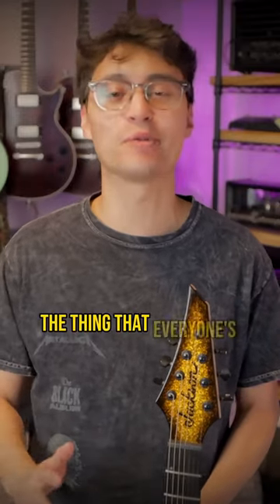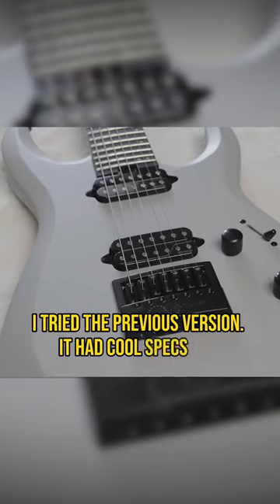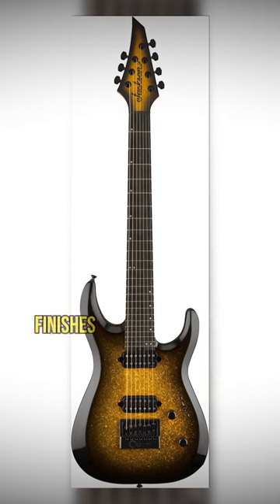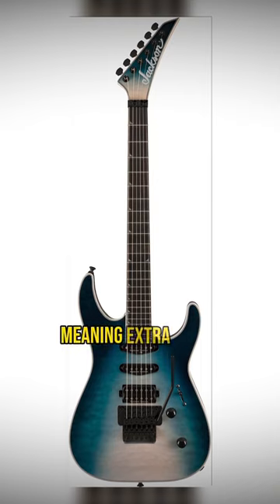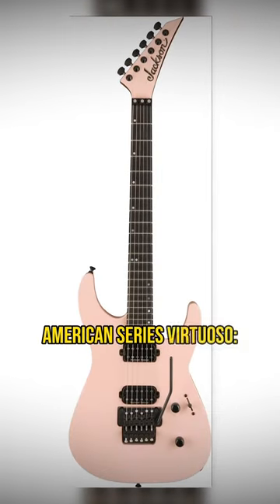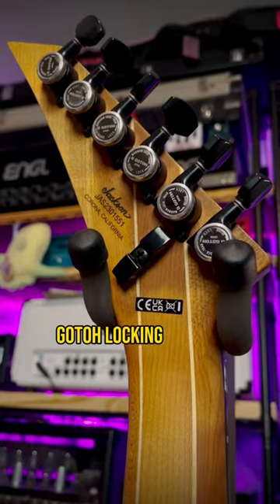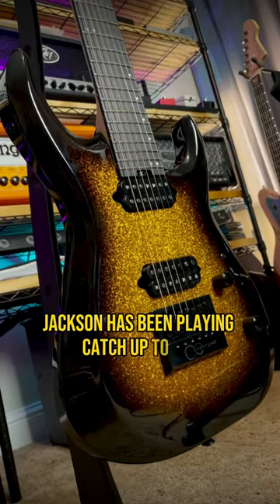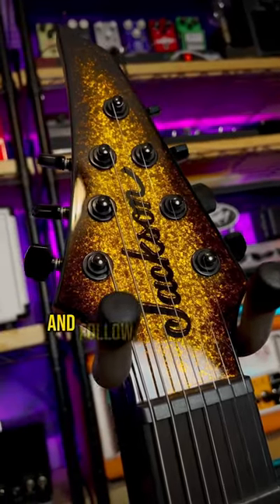JACKSON FINALLY DID IT…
Guitar of the Day! Jackson might finally be catching up to LTD and Schecter with the new Pro Plus Series and the rest of this new lineup.

- Mike Sanders
- Mark Massey
- The Guitarman
- Rob Curley
- Michael Alan Dorman
- Tronc
- Rob Burlingame
- WharglBlargl
- kyle lowe
- Shane Degroat
- Pablo Torres
- Jared Adams
- Andrew Zuranik
- Nathan Wiles
- Millioncatman
- Jeffrey Wright
- Scott Kretchman
- John Donaldson
- Jean-Marc Gerbelot
- SkollTheBleu
- David Zimmermann
- Valeryi Savich
- Bill Chambers
- Javi
- Michael Tseng
- Flognoth
- Chris Lloyd
- Kaylee Xhignesse
- Jaden Bass
- MichaelD8393 .
- Bobby Geize
- Dave L
- Moxie
- Louis Bodin
- Damon Drehobl
- Julien Gomes
- RamadanSteve19
- Eric Daugherty
- Steve Irons
- Aaron Luckett
- Greg Hurley
- Andy Bungert
- Chunko
- Matthew King
- Skyler Cless
- Trans Rights
- Benjamin Noboa
- vincent louden
- Christian Petropolis
- Eduardo Benvenuti
- Christoph Schafer
- Athlon
- Michlin Yevgeny
- DPB
- Mathew Sullivan-jeremiah
- Reid Otto
- Retro Przyczepa
- Alan Aldredge
- nekowa
- Oliver Springmann
- Kritsada Saithongkam
- Boosted Cajun
- Benjamin Russell
- Vindicta Studios
- Xero003
- John Roddy
- Markus Meier
- Scott Bacon
- Damian De Los Reyes
- Dan Wischnewski
- Greg
- Brandon Pfister
- Craig Deubler
- RockBottom
- Chris Biersbach
- Andrew Savage
- Dick Butt
- Ryan Humphrey
- Josh Calzada
- Kip Murray
- Tom McRann
- Reuben Sealey
- Gerald Yao
- ReggieDunlop
- Phil Crawford
- Dante Inouye
- Abowlofkimchi